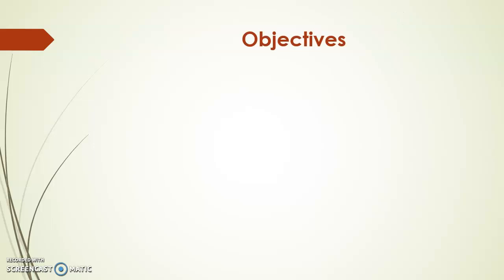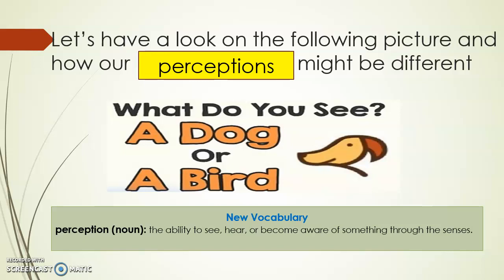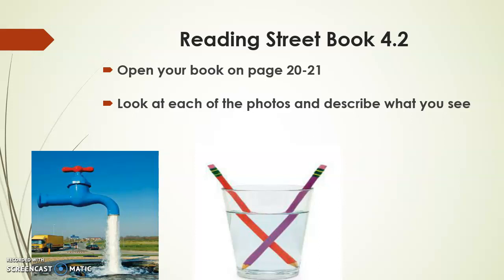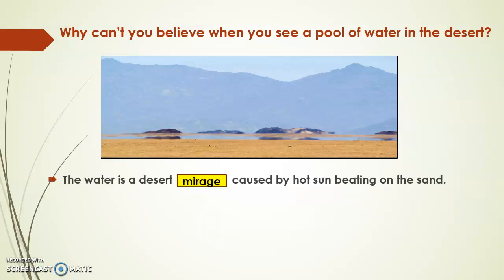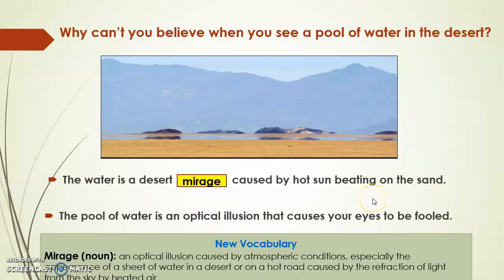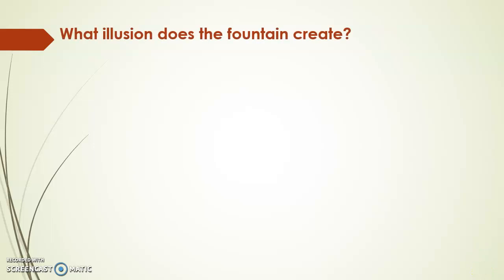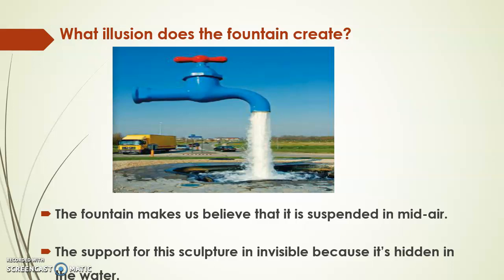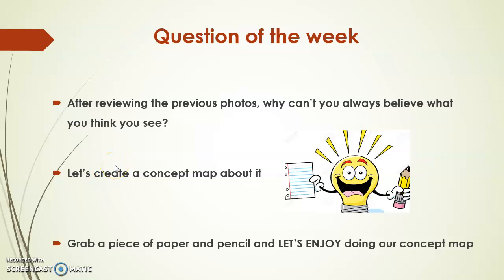Grade 4 English Introduction T3 U4 L1 D1 Noura